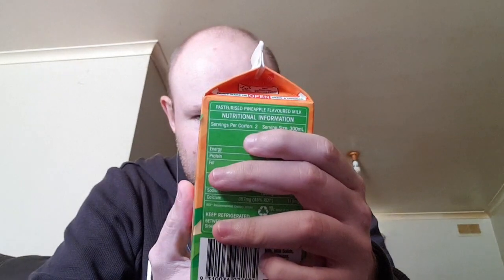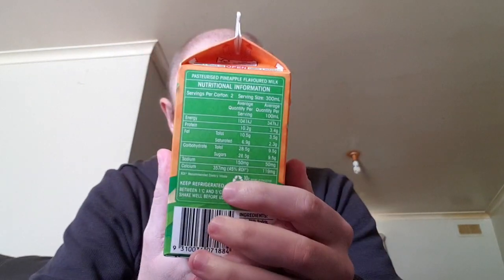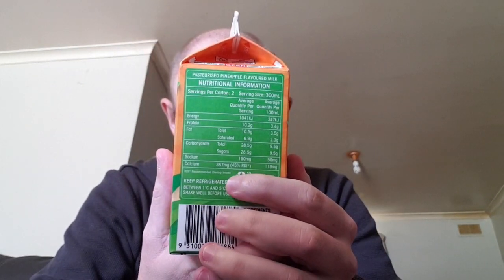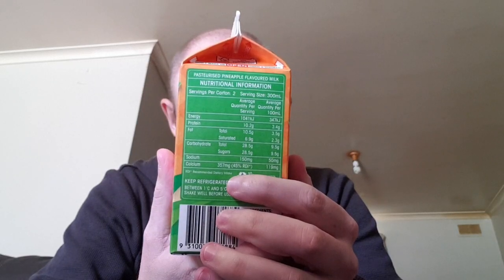Oak Allen's Pineapples flavour review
Robbo 5 life reviews Oak Allen's Pineapples flavour